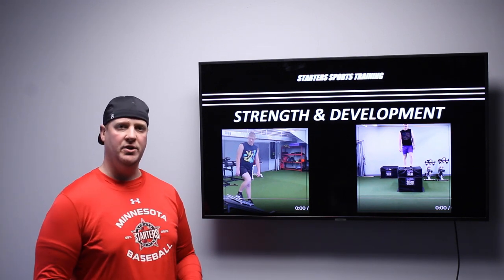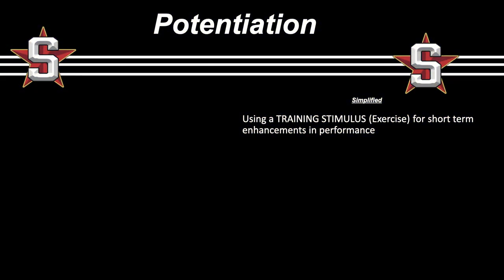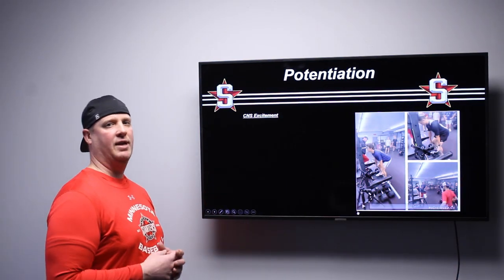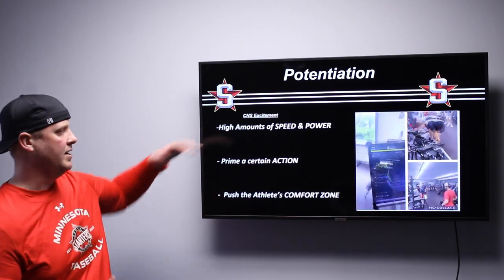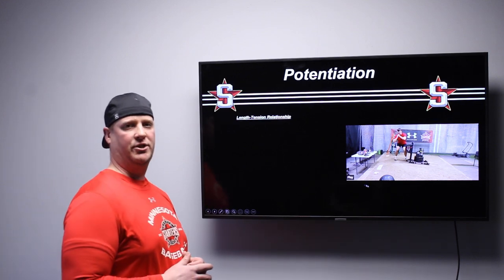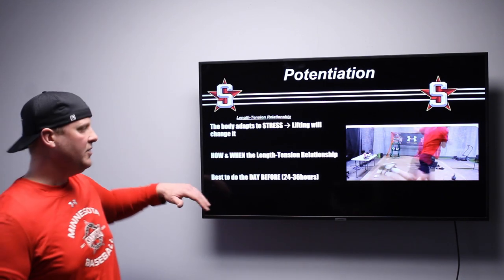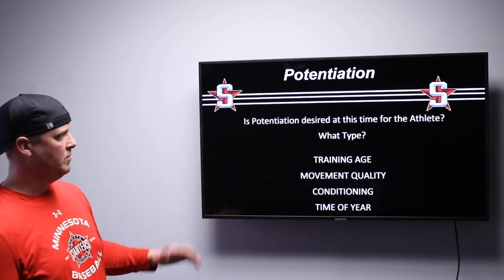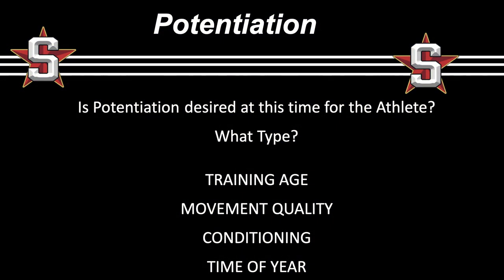Strength & Development Vlog #15 - Potentiation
Join the Starters team as we dive into what we do to make our athletes stand out and what makes us different from our competition. This is the Starters Way.